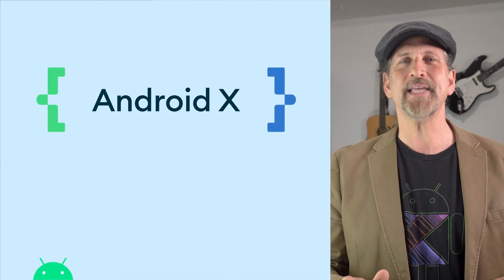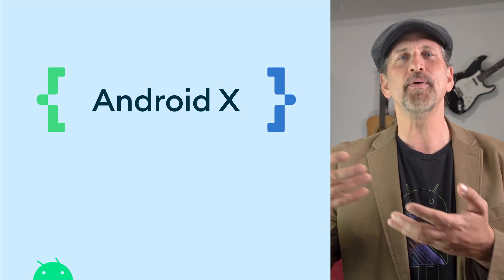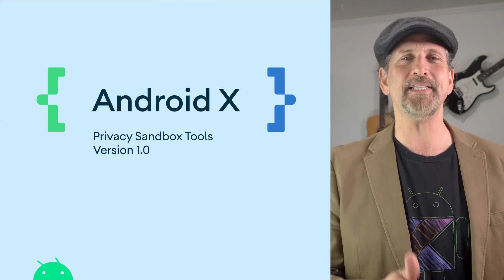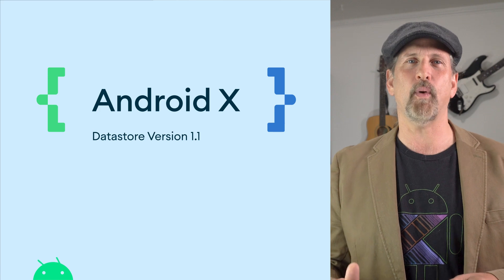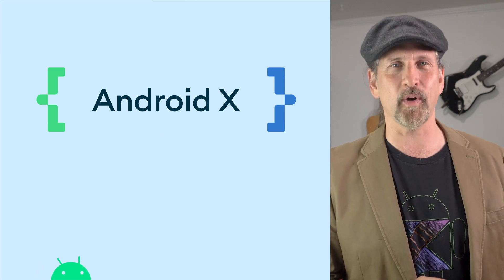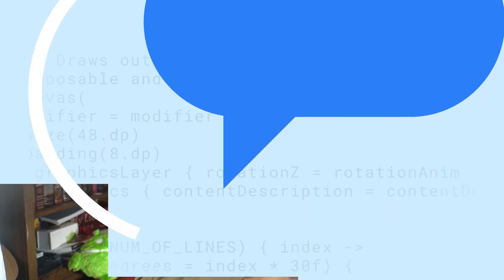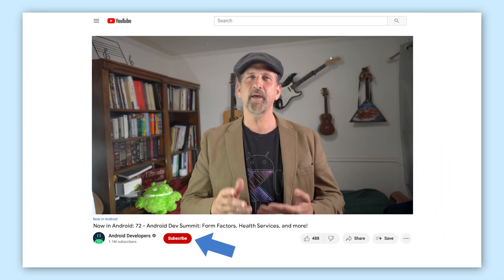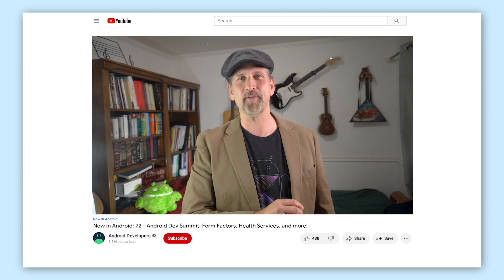Now in Android: 72 - Android Dev Summit: Form Factors, Health Services, Google Play, and more!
Welcome to Now in Android, your ongoing guide to what’s new and notable in the world of Android development. Today, we’re covering updates on the Form Factors track at AndroidDevSummit '22, Health Services API, Google Play, Android performance, and more!

Chapters:
0:00 - Introduction
0:22 - Form Factors at ADS
0:56 - Health Services API
1:29 - Google Play
1:54 - Articles
2:31 - Video
3:04 - AndroidX
3:57 - ADB Podcast
4:15 - Conclusion

For links to these items, check out Now in Android #72 on Medium